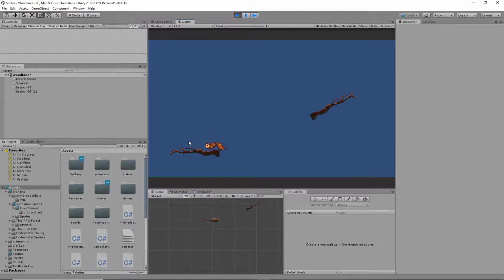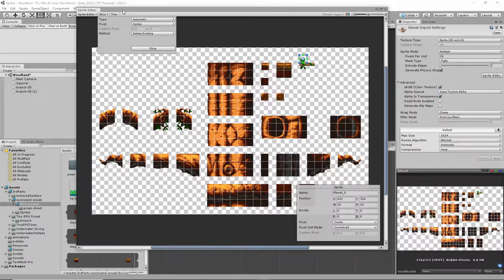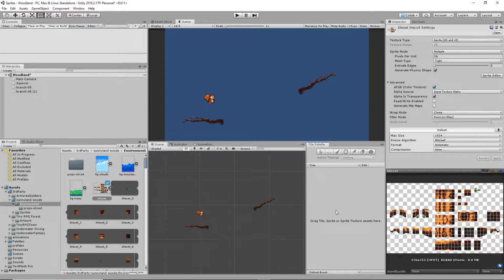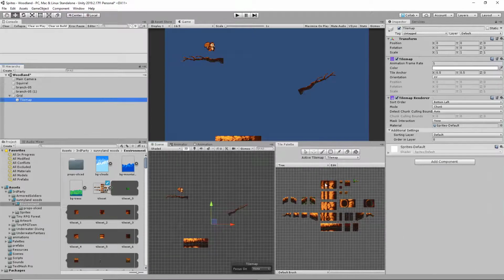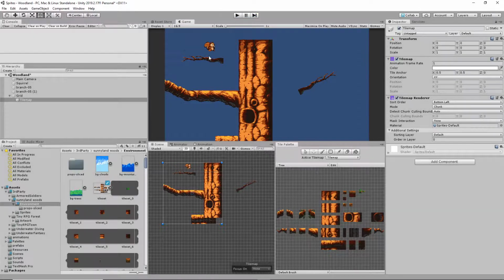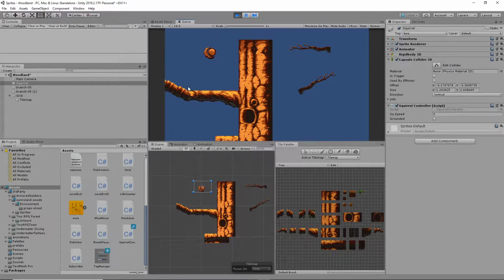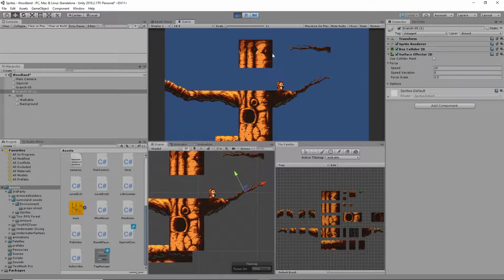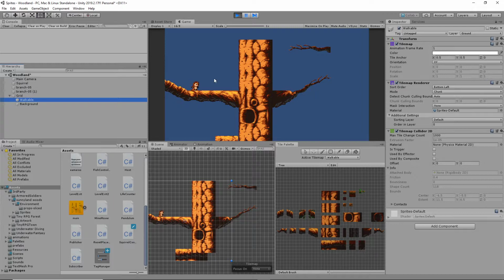IGP+ TileMaps & Palettes in Unity (Version 1) - Unity3D